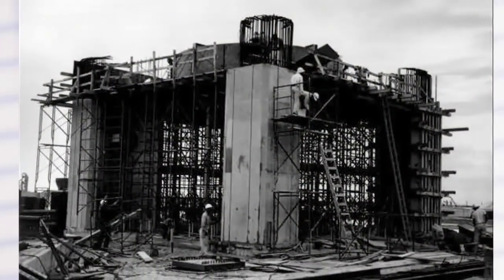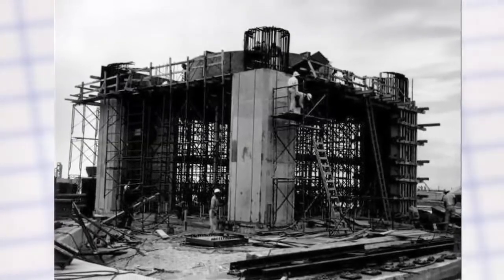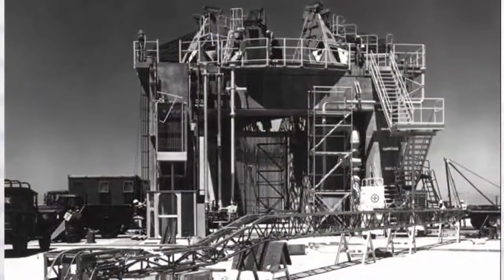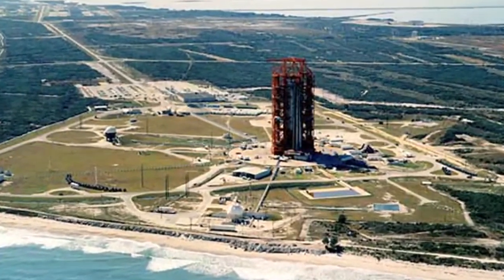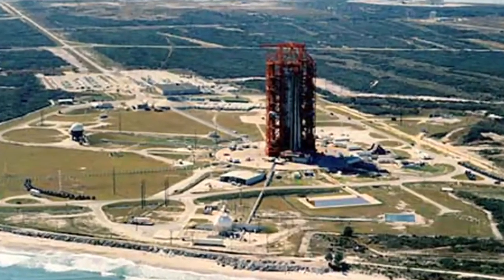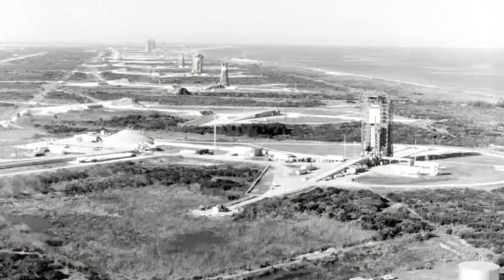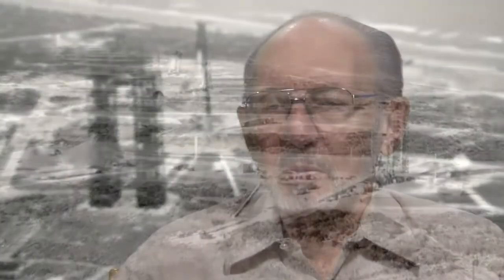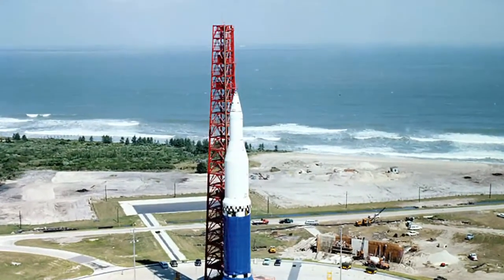Untold Stories from the Rocket Ranch: Perplexing Pipes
Stains appearing on metal piping on Launch Complex 34 baffled management in the early years of the space program. Experts were brought in to analyze the stains only to discover the issue was the result of worker's unwillingness to make the long trip down the structure.